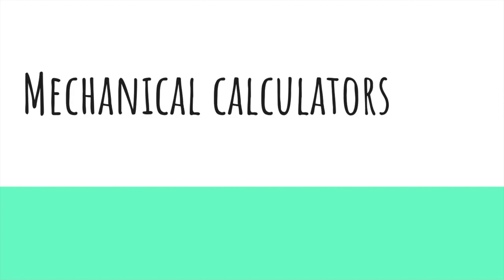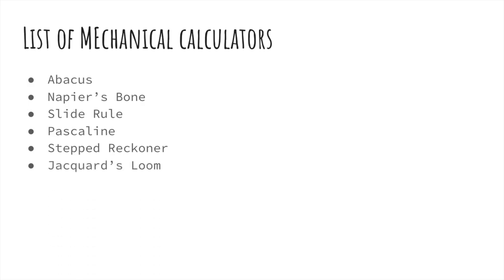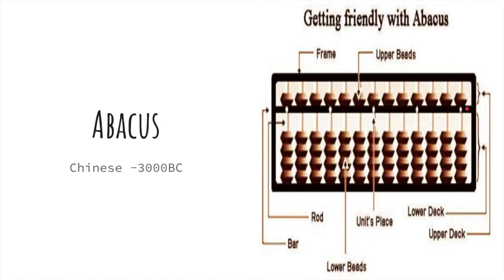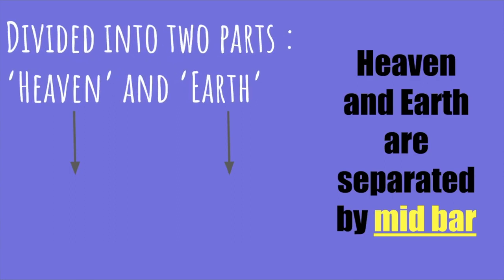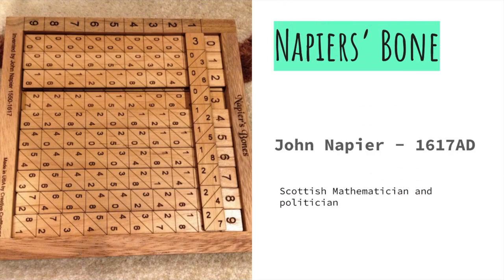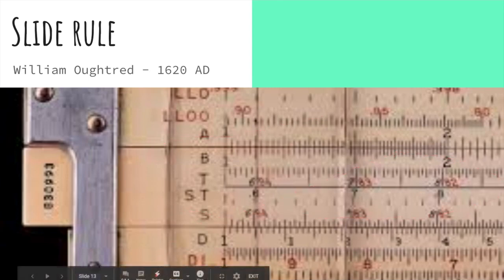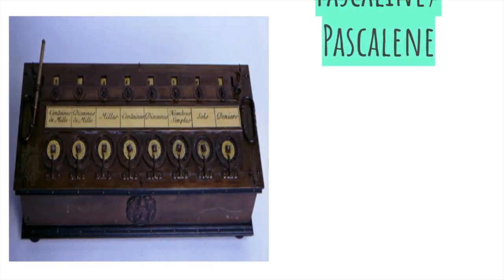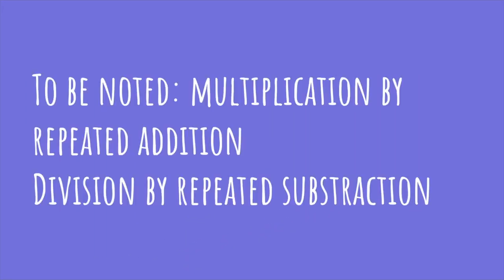Mechanical Calculators || Part - 1|| Roshan Kandel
This is video is focused on the devices which were invented during the mechanical era of computer's development. Most suitable for the students studying in class 8.